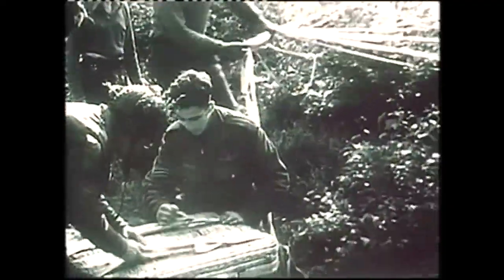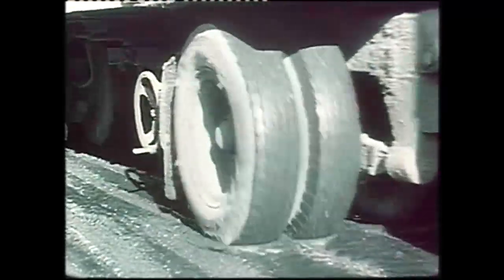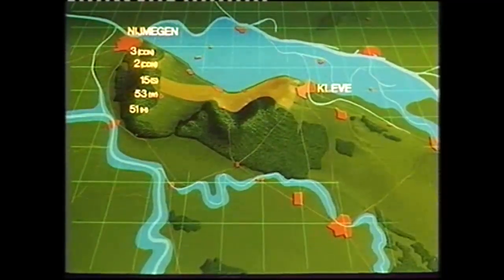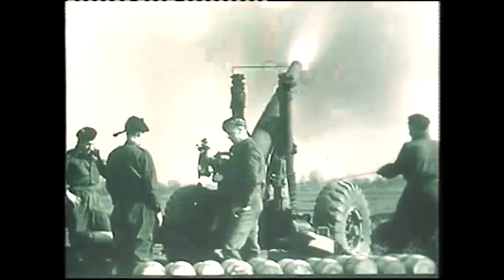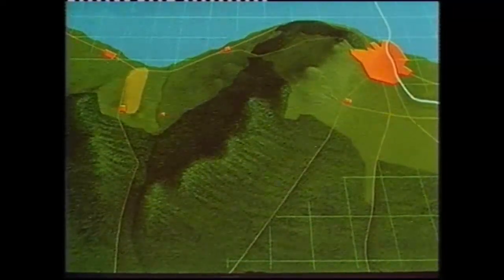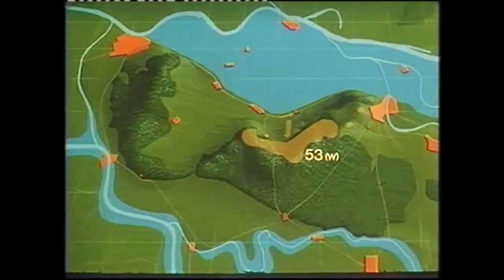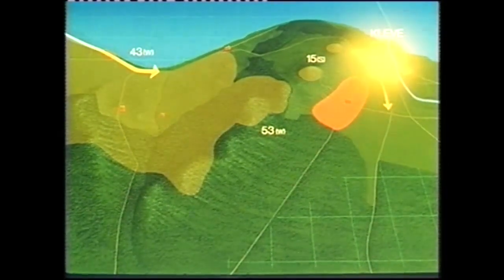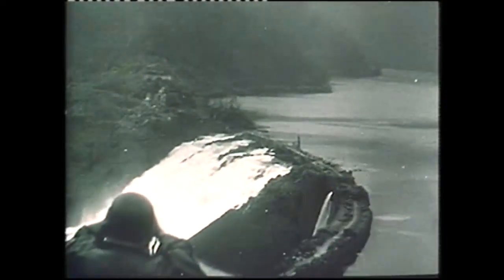Corps of Royal Engineers - Battle for the Rhineland Part One | Operation Veritable | Vintage VT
This vintage VT was first released by SSVC back in 1984. Part 1 of 3 documents the first 3 days of Operation Veritable, which took place between Feb-Mar 1945.